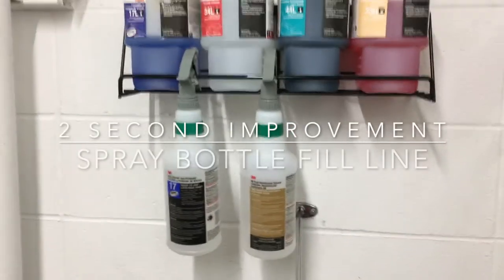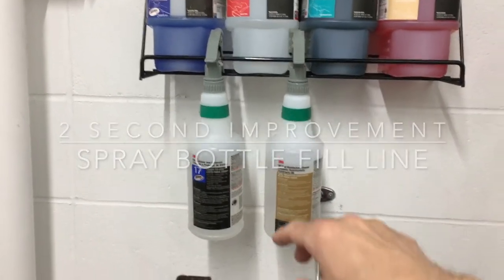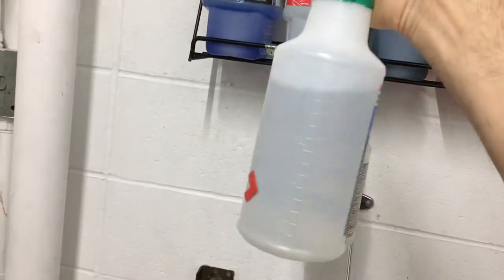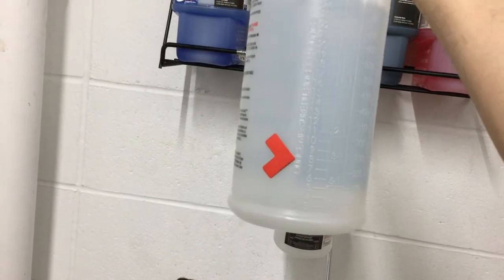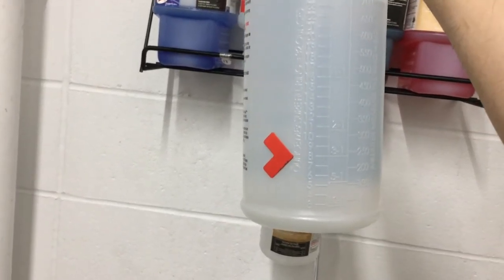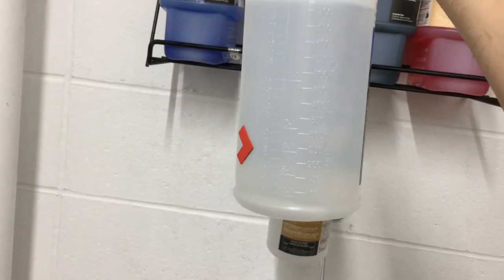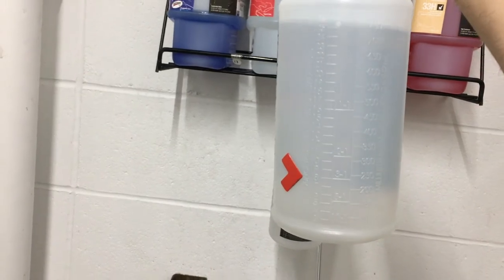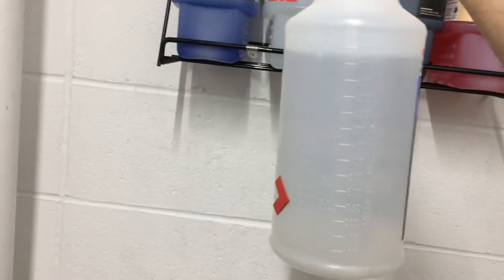2 Second Improvement - Spray Bottle Fill Line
Ready for the next person. A simple kanban to make sure spray bottles have enough chemical to get through the job.